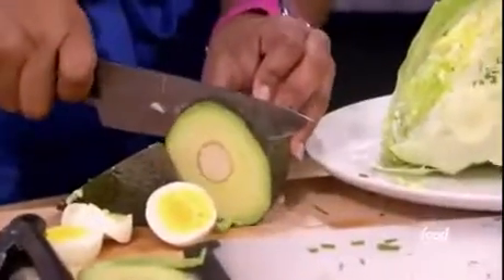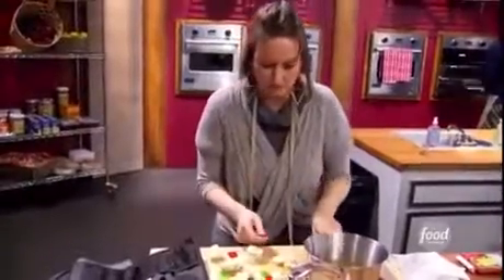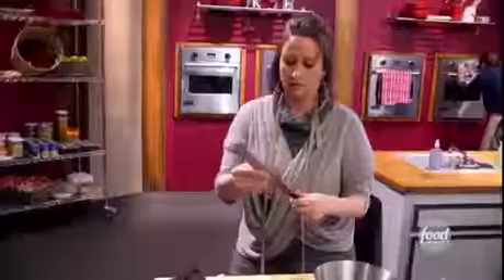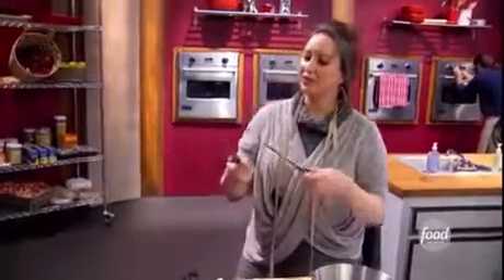Real Kitchen nightmares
coming soon...
family guy best moments